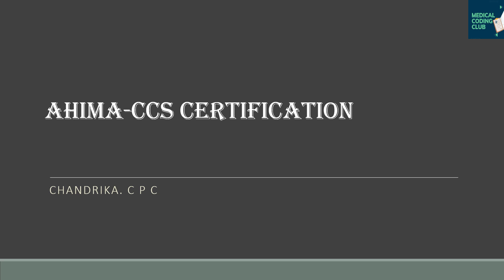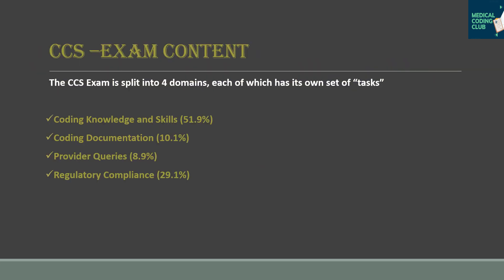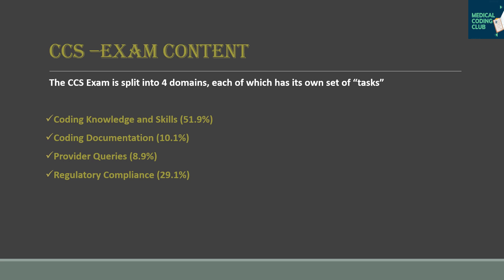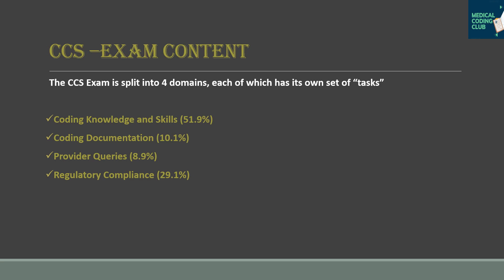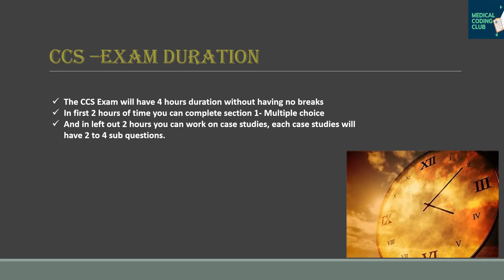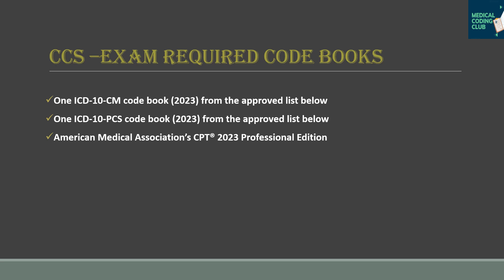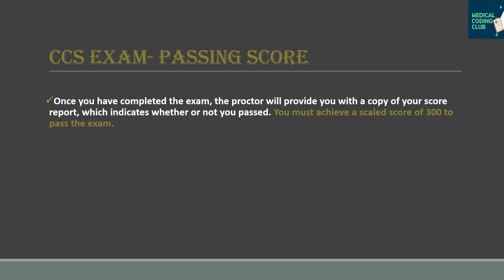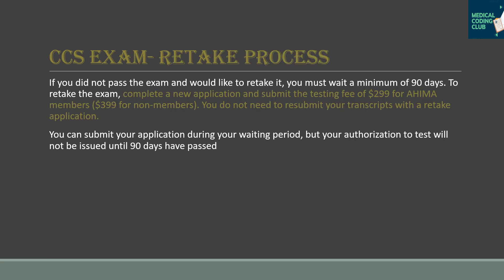AHIMA CCS CERTIFICATION|| THINGS TO KNOW BEFORE TAKING UP CCS EXAM